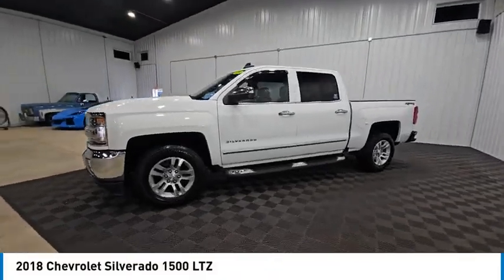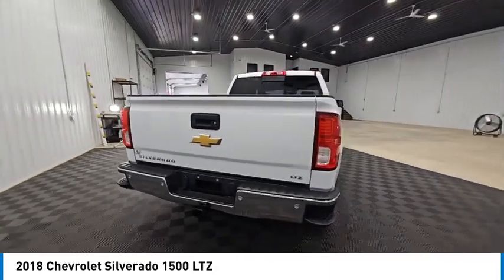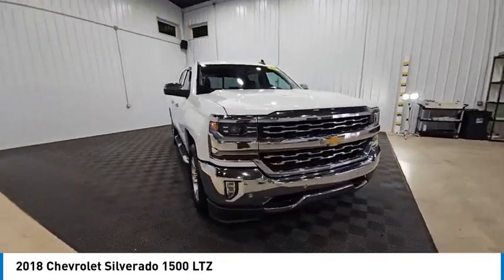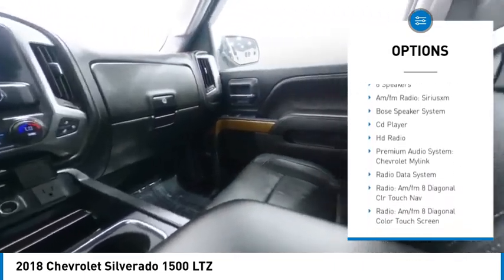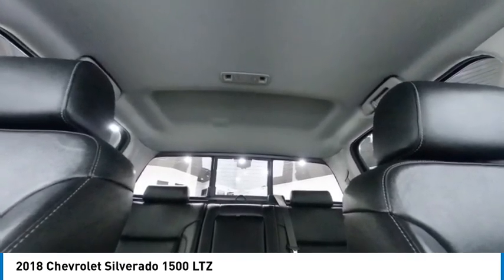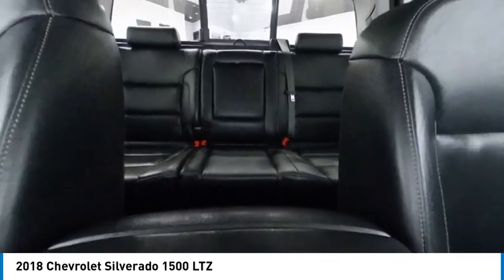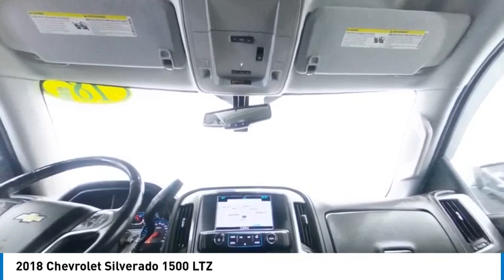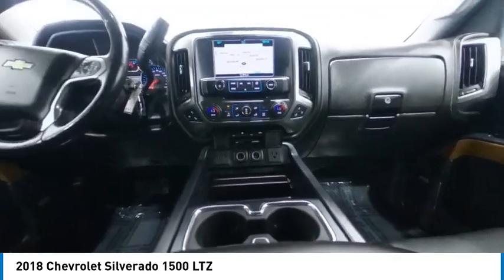2018 Chevrolet Silverado 1500 LTZ Elkhart IN E26541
2018 Chevrolet Silverado 1500 LTZ

Priced below KBB Fair Purchase Price! Clean CARFAX. 6-Speed Automatic Electronic with Overdrive, 4WD, Jet Black Leather. Summit White 2018 Chevrolet Silverado 1500 LTZ 1LZ 4WD 6-Speed Automatic Electronic with Overdrive 4D Crew Cab EcoTec3 5.3L V8 16/22 City/Highway MPGAt S & H we pride ourselves on our OUTSTANDING CUSTOMER SERVICE, our TRANSPARENT SALES PROCESS and our ROCK BOTTOM PRICES!Awards:  * 2018 KBB.com 10 Most Awarded BrandsEnjoy the benefits of certified service near Mishawaka IN, South Bend IN, Niles MI and Edwardsburg MI at the S&H Motor Sales Service Center. If you're anything like us, you love the feeling of driving a preowned car, and you want your car to feel like new for years and years to come. Fortunately, one of the best ways to ensure that, and avoid costly repairs in the future is to keep up with your manufacturer-recommended maintenance. And with years of preowned service expertise under our belts here at S&H Motor Sales, there's no one better equipped to serve your car care needs than we are.